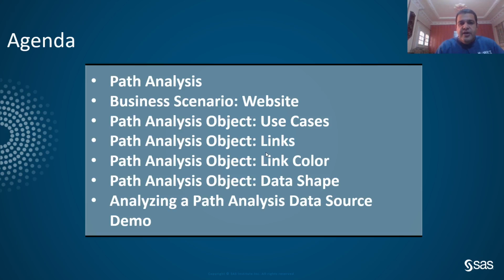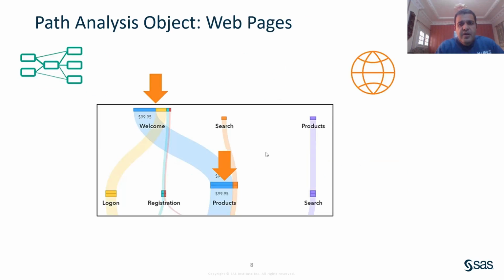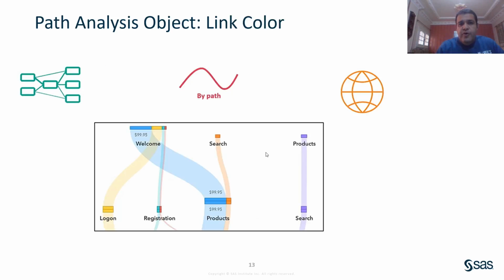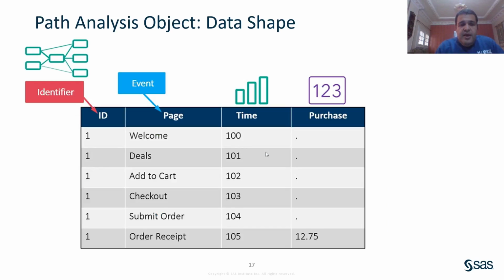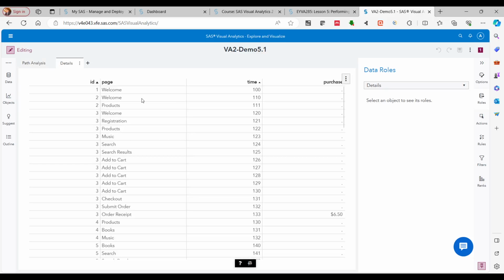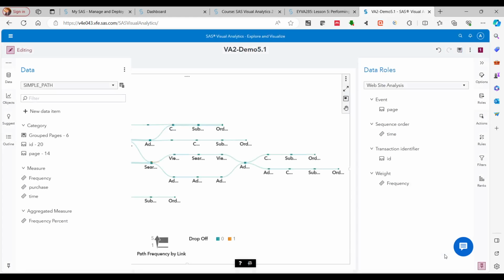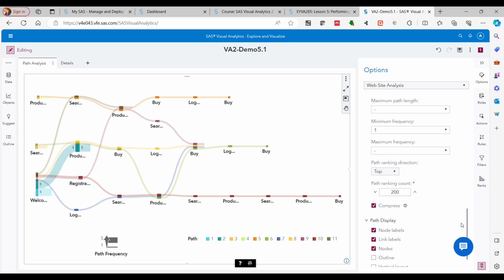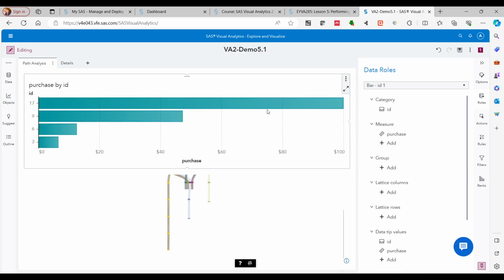SAS Visual Analytics for SAS Viya